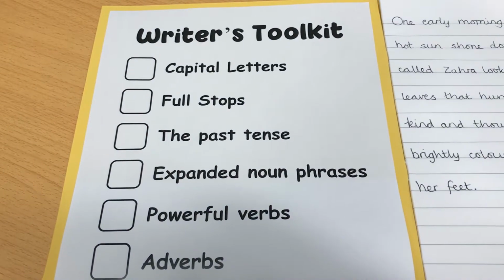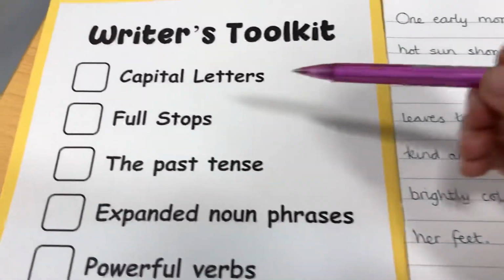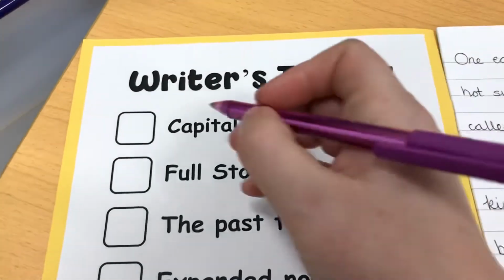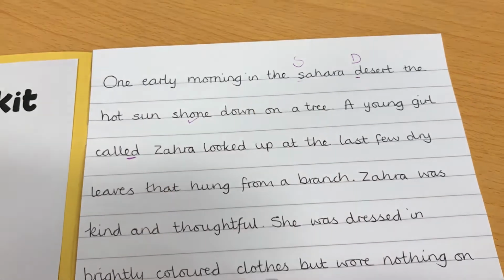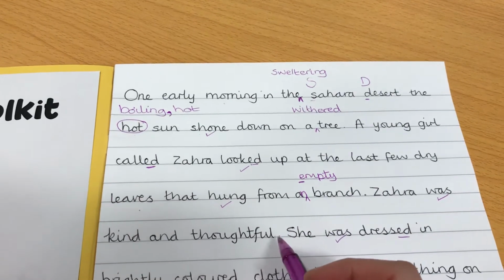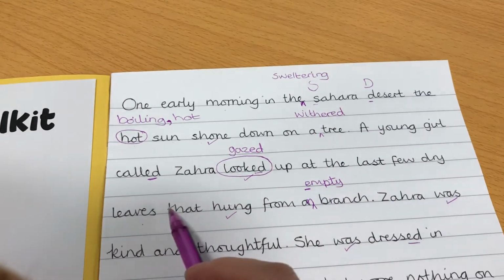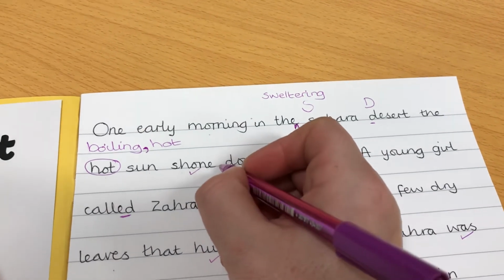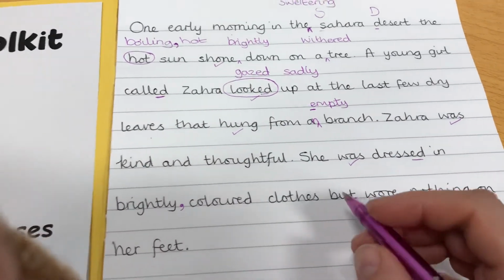Edit and improve our introductions - Oak English Wednesday 27th January